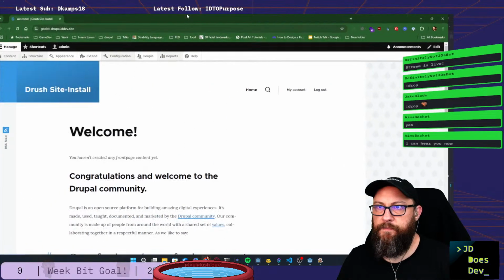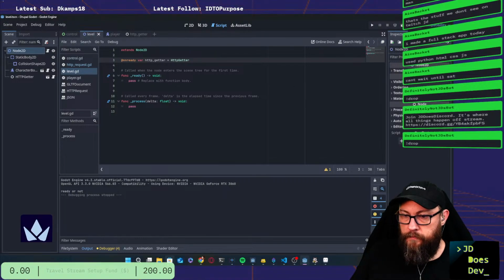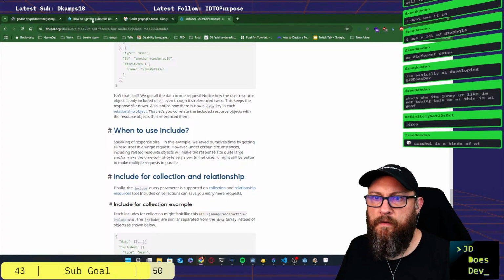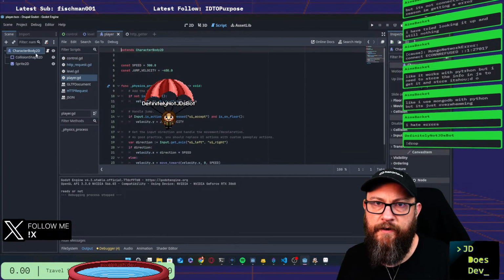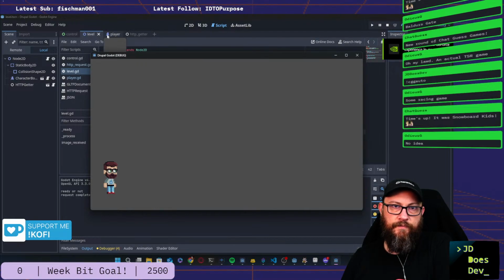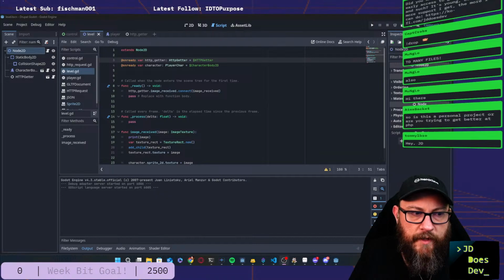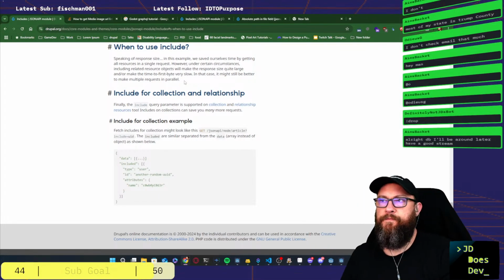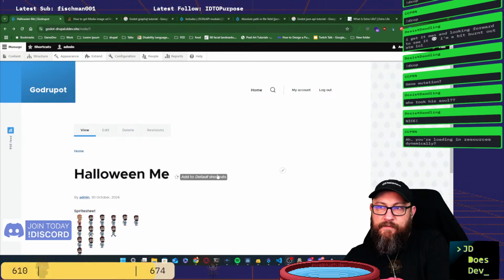💻🔥Godot GameDev - Making Games or Crying Trying | !discord !kofi🔥💻